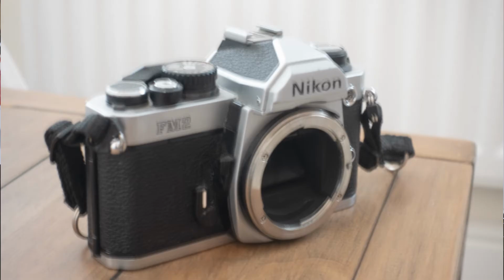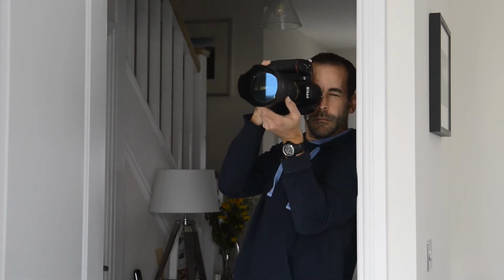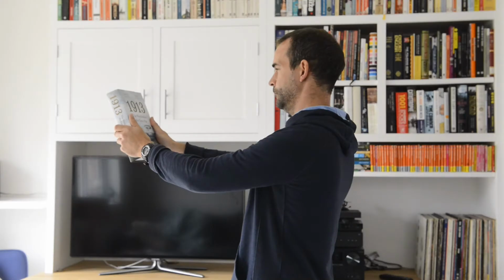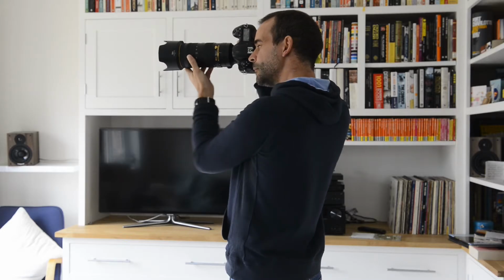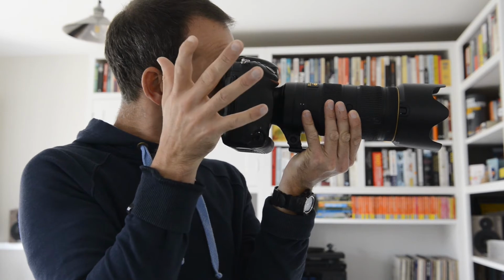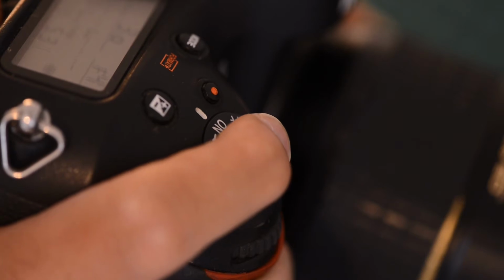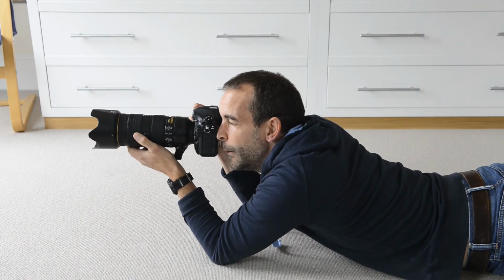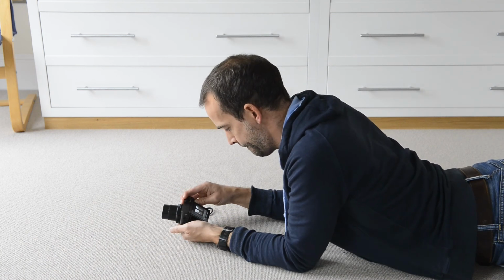Support your camera properly for sharp shots and a healthy back!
Some basic tips on how to achieve a stable camera platform, and make sure you don't spend hours on the Osteopath's table!

@photosmudger on twitter and instagram.